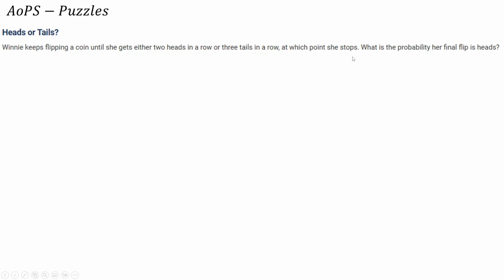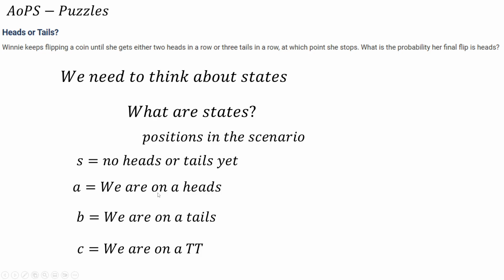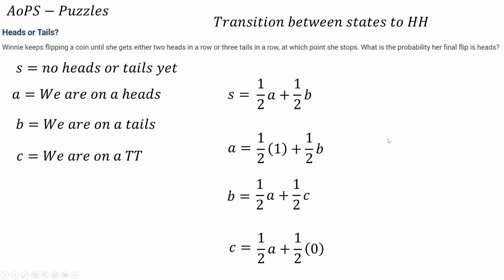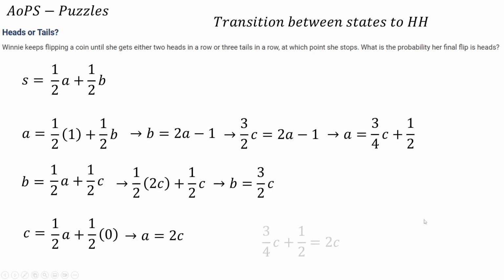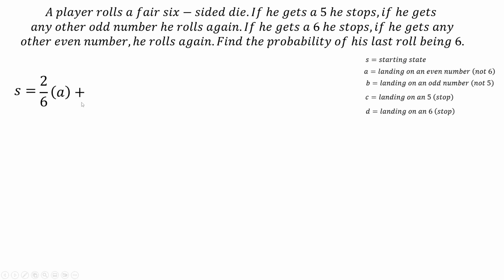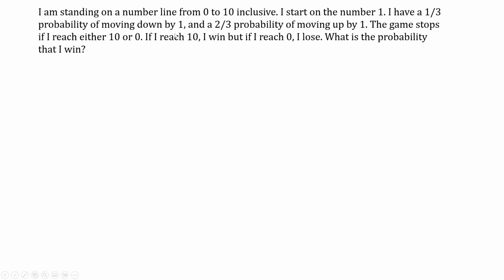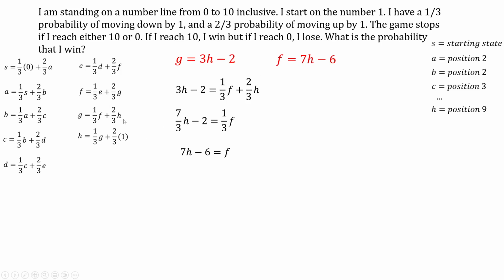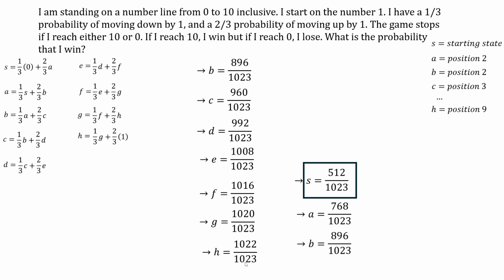Recursive Probabilities - Infinitely Sized Tree Diagrams